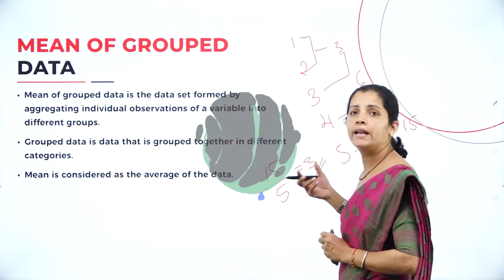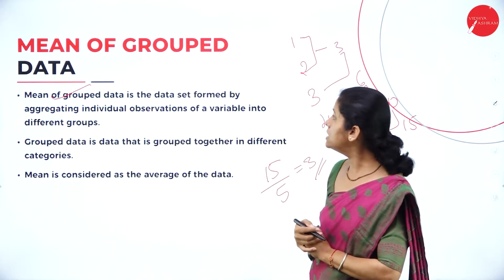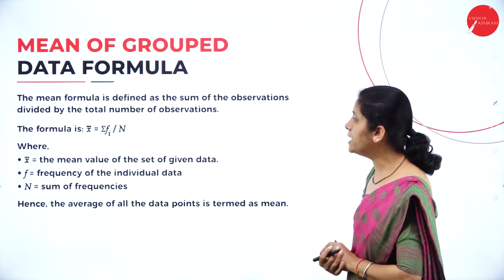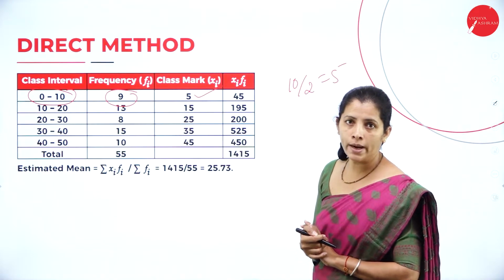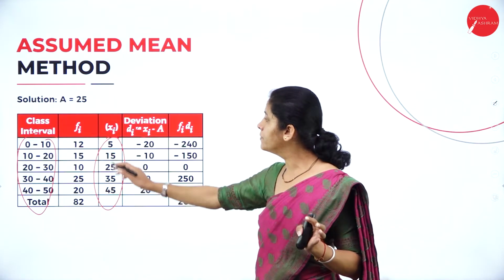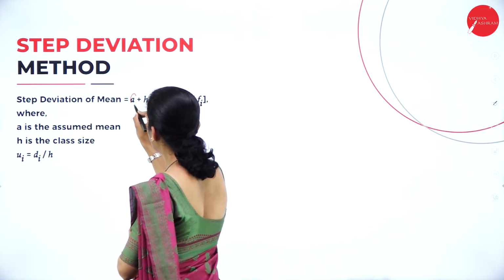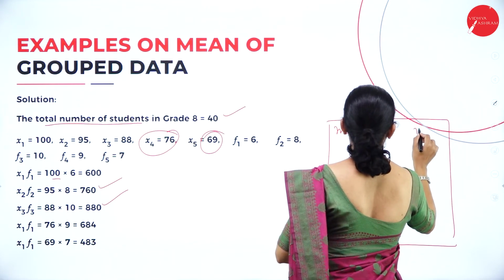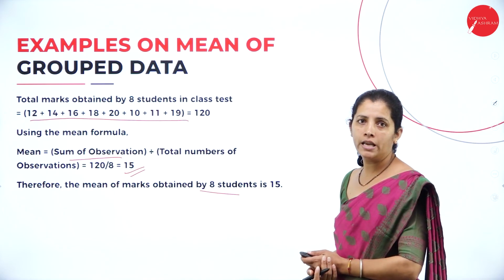DAY 25 |NUMERICAL AND STATISTICAL ANALYSIS | IV SEM| B.CA| NEP| STATISTICAL METHODS | L6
Course : B.C.A
Semester : IV SEM
Subject : NUMERICAL AND STATISTICAL ANALYSIS
Chapter Name : STATISTICAL METHODS
LECTURE : 6